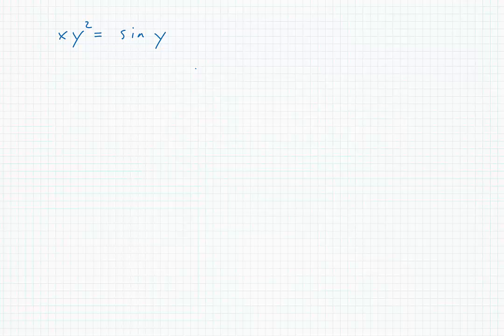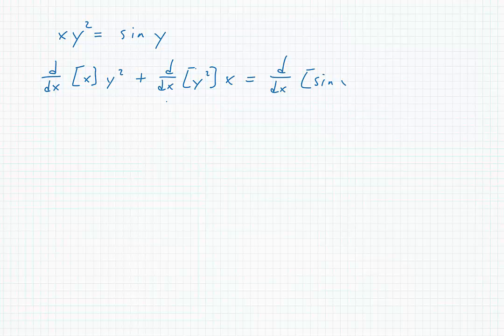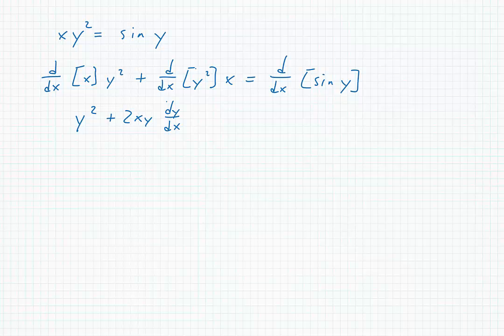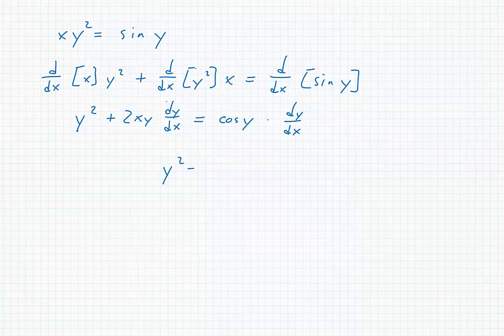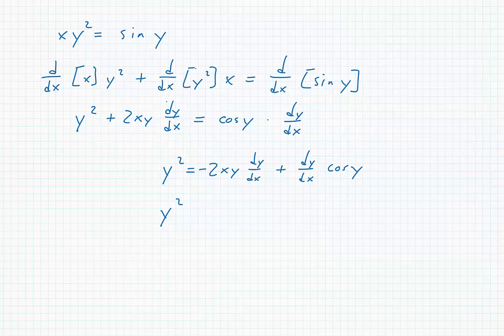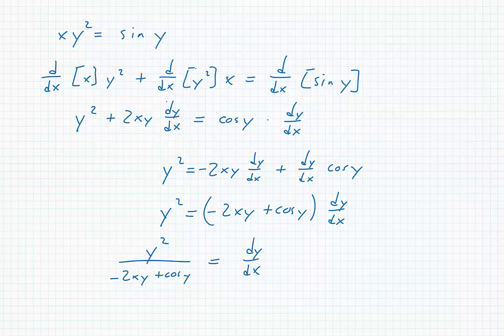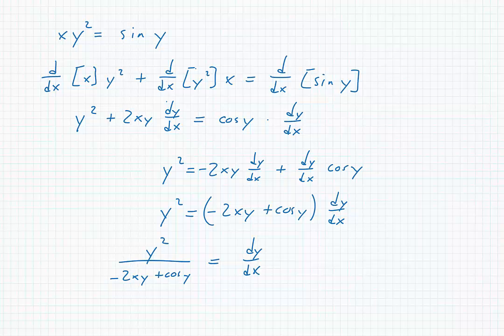Implicit Derivative Examples 2